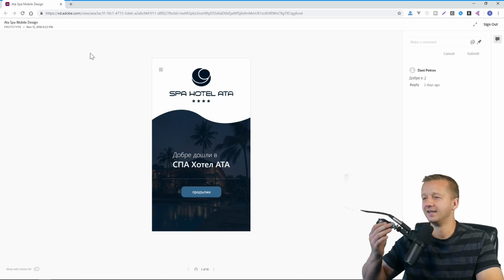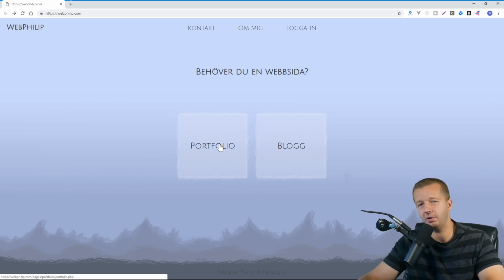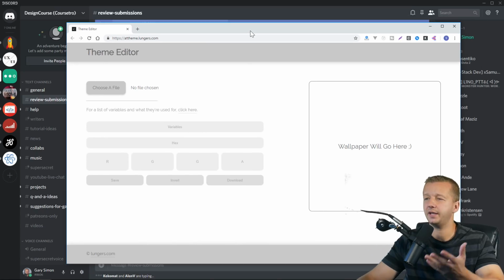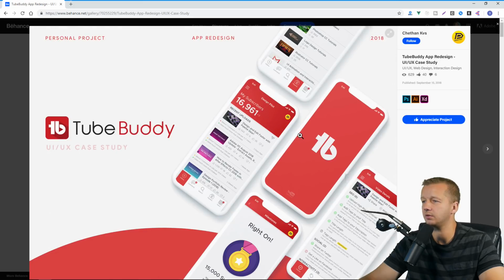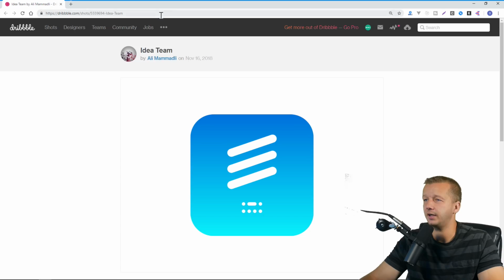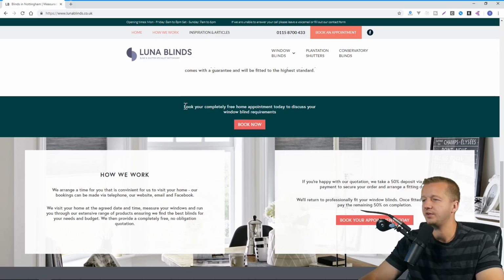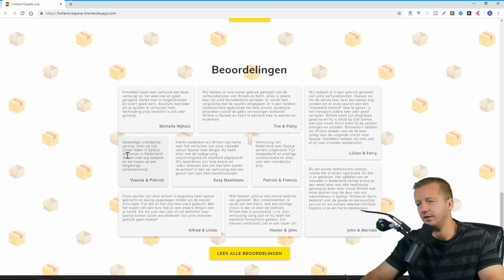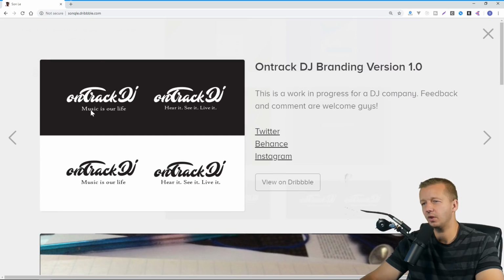Live Design Review - Gary Reviews Your Design!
Also, feel free to idle in the discord server. I'll be there for the rest of my life